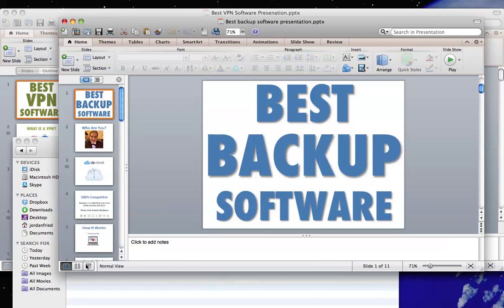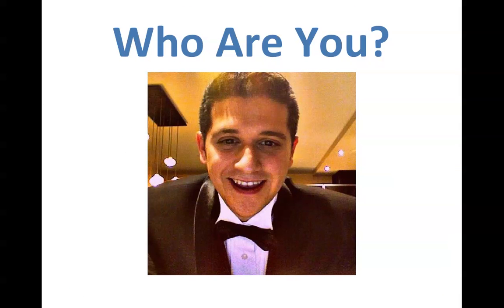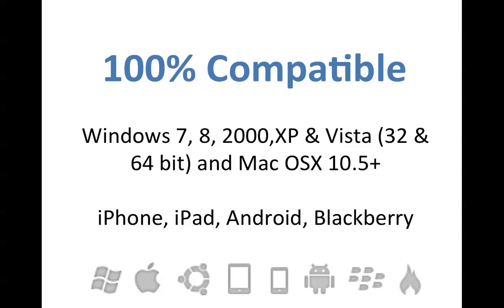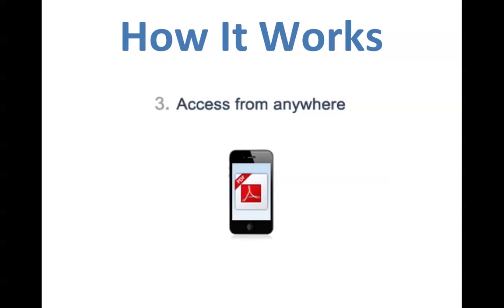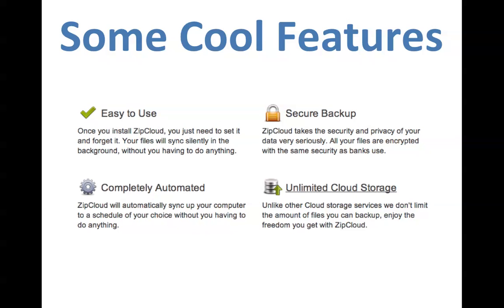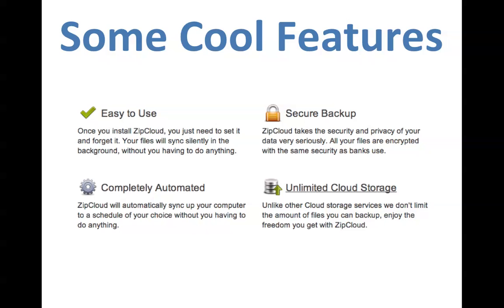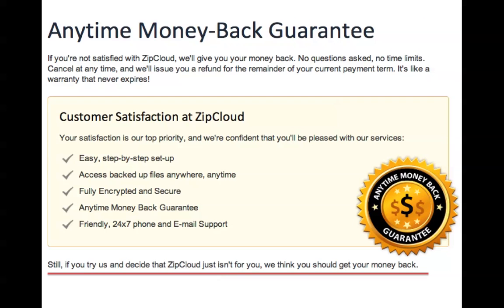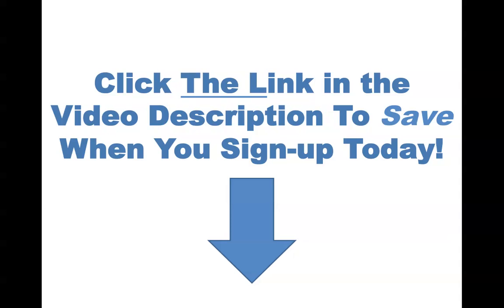Best Backup Software - The #1 Backup Software Revealed